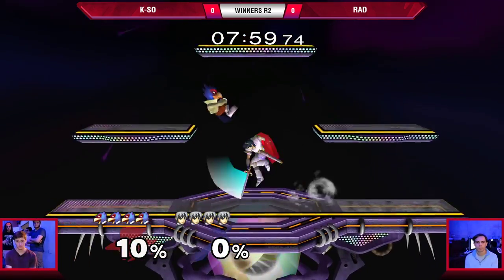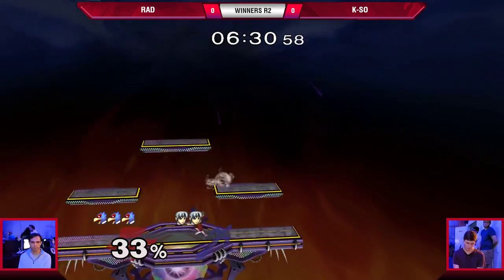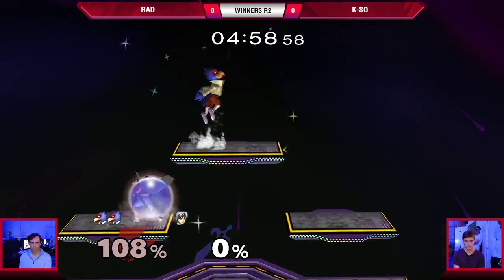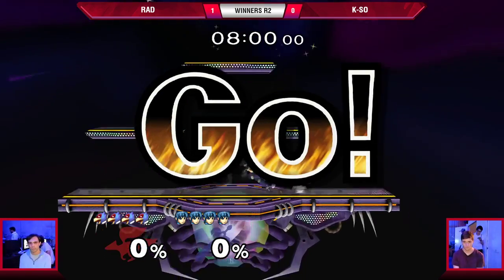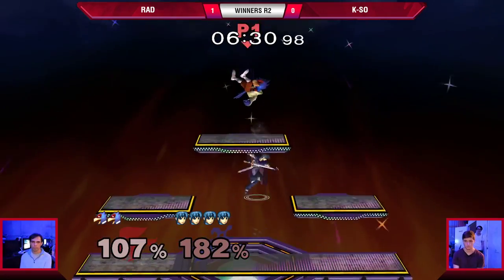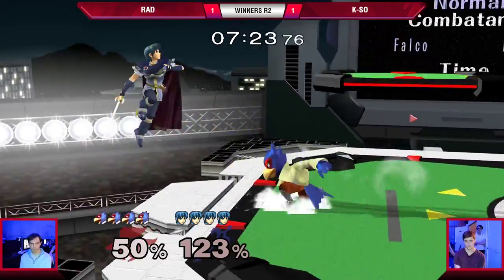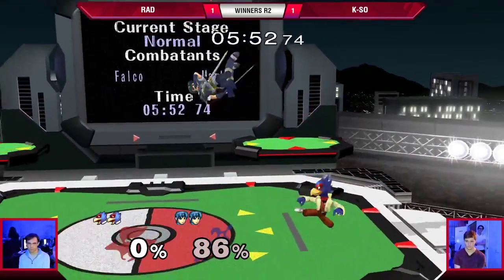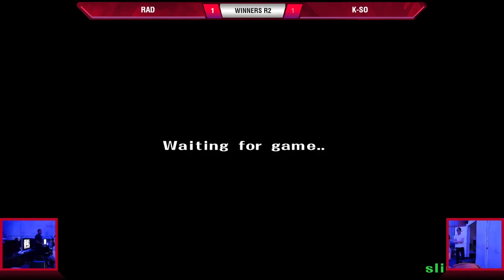VSGC Melee Arcadian Bi-Monthly 11/23/19 -Winners Round 2- K-So(Marth) vs Rad(Falco)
Super Smash Bros. Melee Arcadian Bi-Monthly bracket from Saturday, 11/23/19.
Versus Gaming Center is located at: 750 Sample Rd #1, Pompano Beach, FL 33064
Versus Gaming Center: